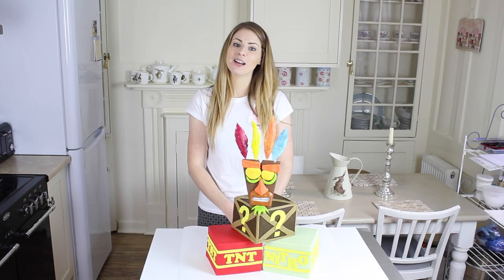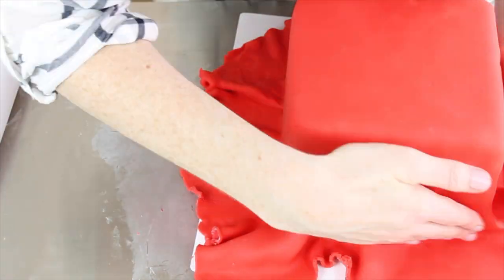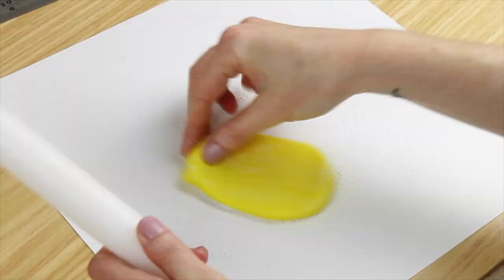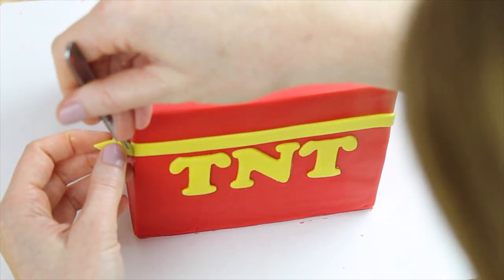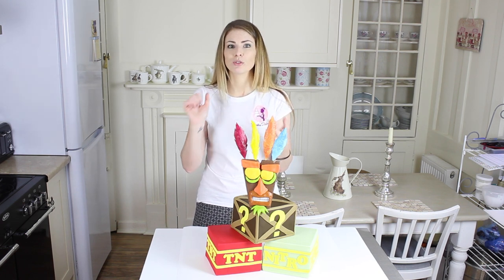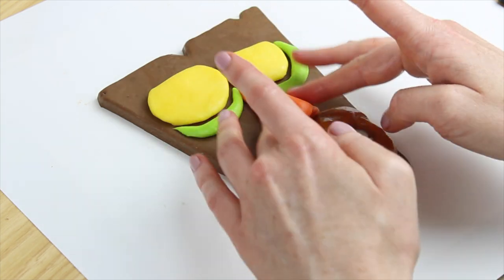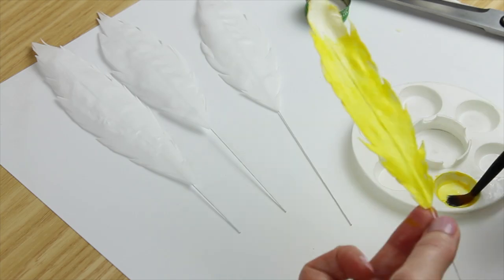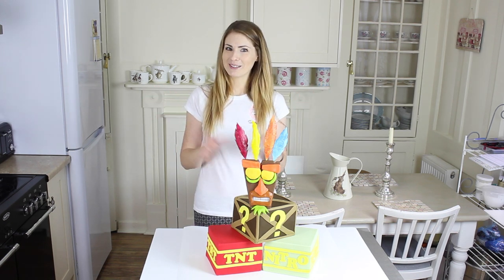Crash Bandicoot Cake Tutorial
A colourful and fun Crash Bandicoot cake tutorial featuring Aku Aku in chocolate.

Billie xx